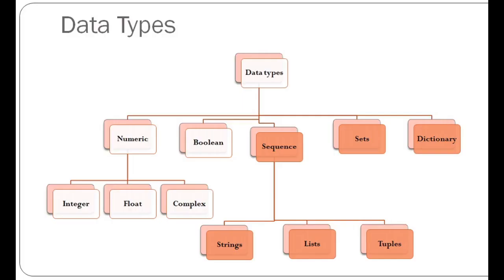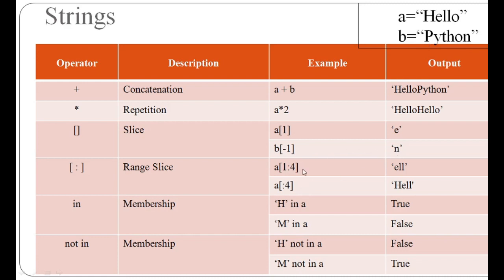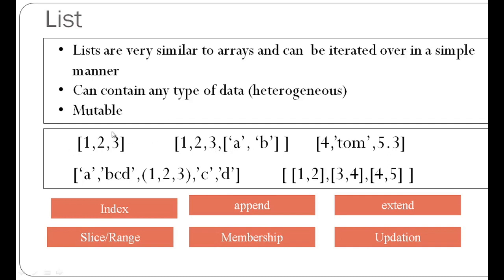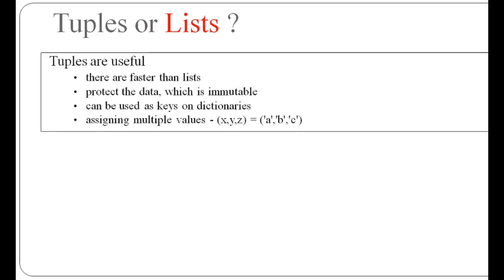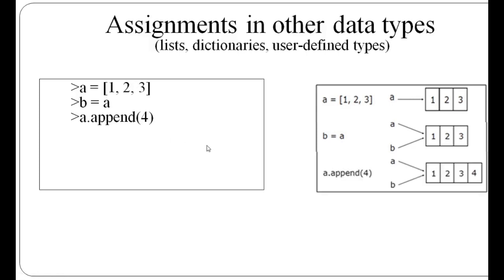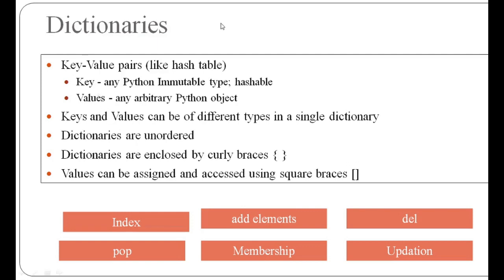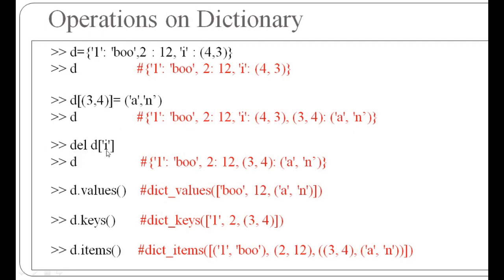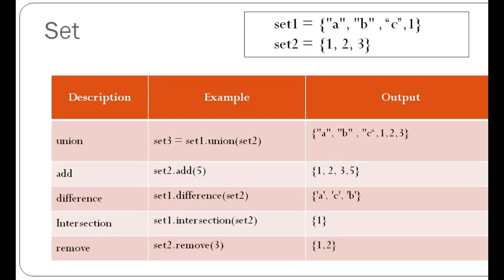Python data structures - Strings, Tuples, Lists, Dictionary and Sets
Python data structures with examples  - Sequence data types like list, strings and tuples, containers for non sequence data - dictionary and sets